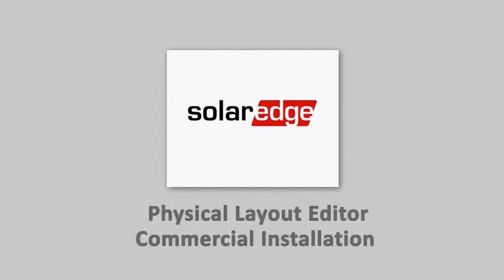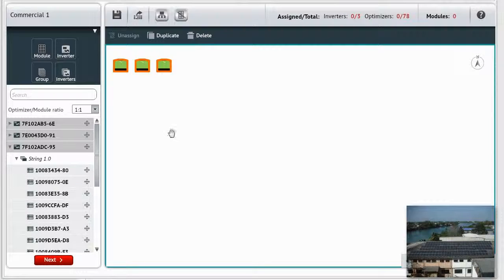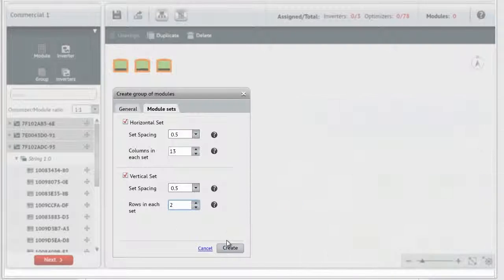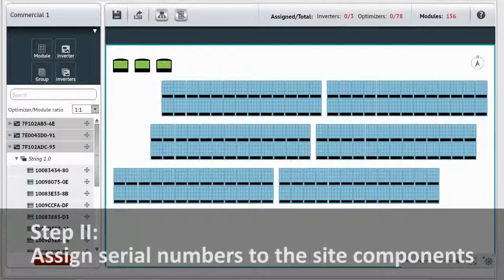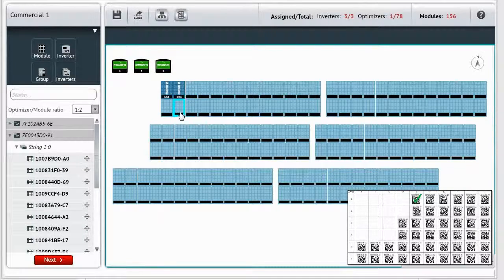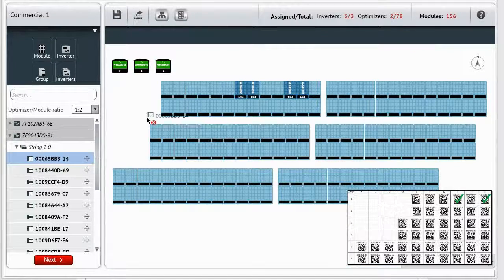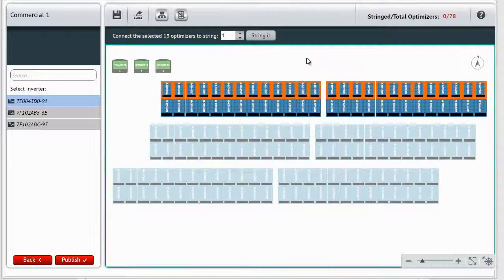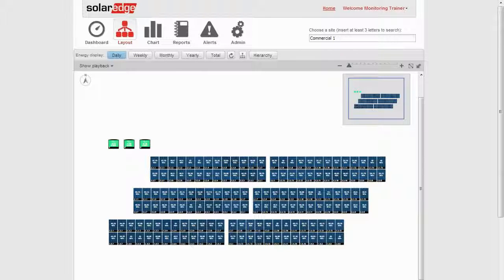commercial site Eng 29 12